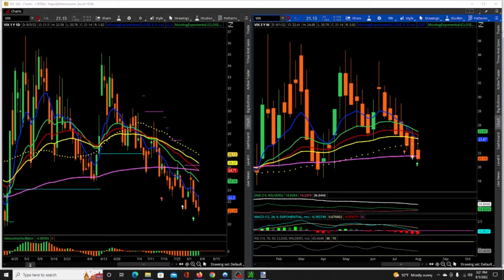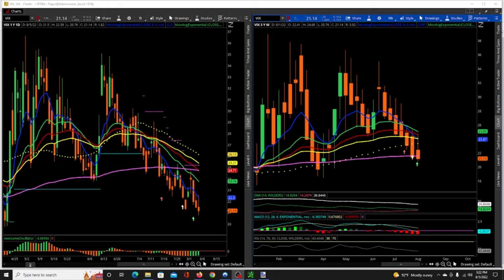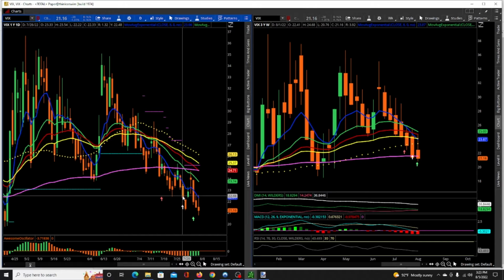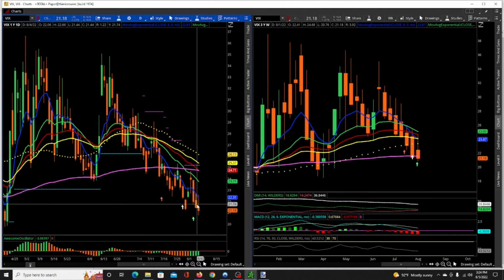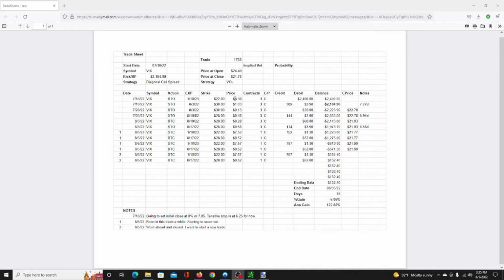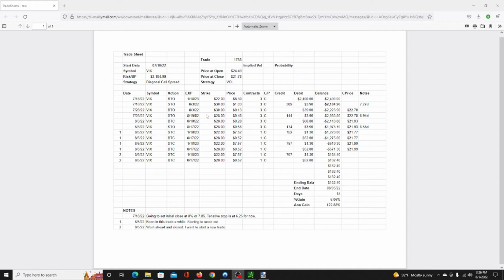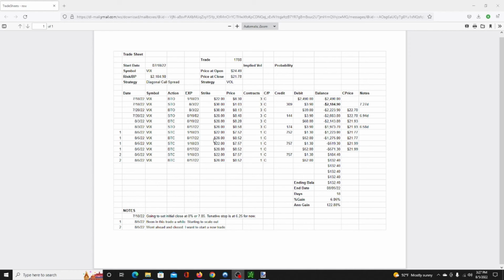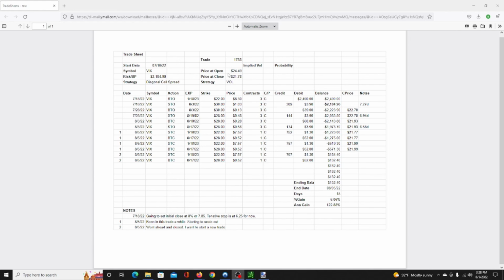120% Annualized on a VIX Diagonal Call Spread. 1788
Some of my Books:

Swing Trading for Dummies: This KISS System